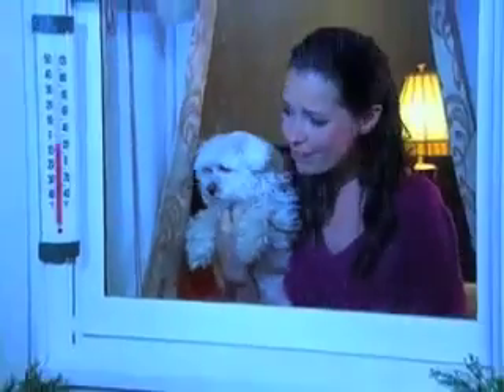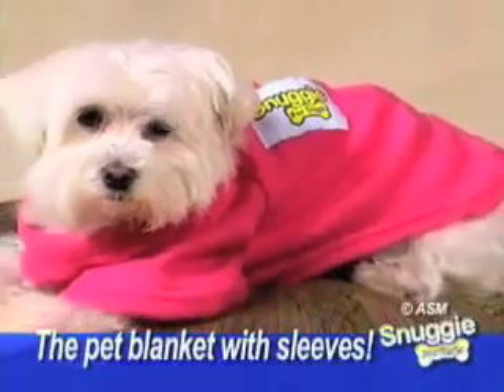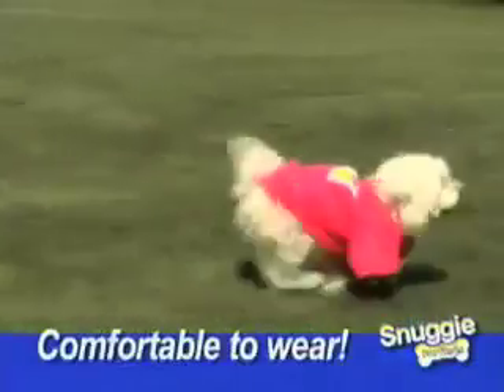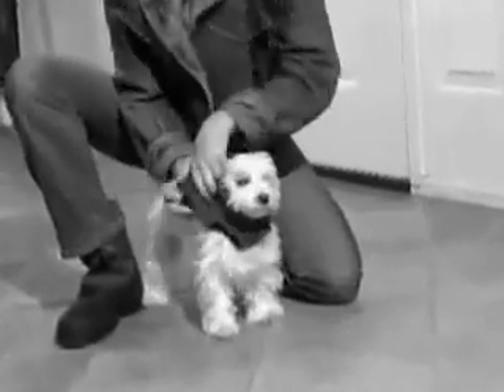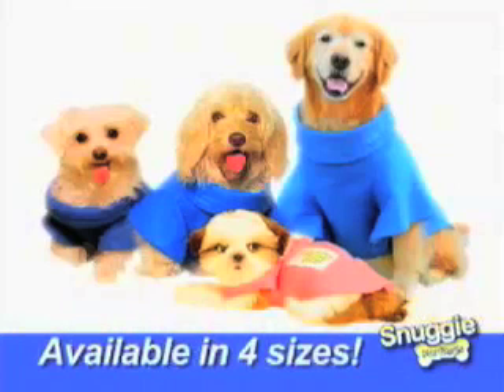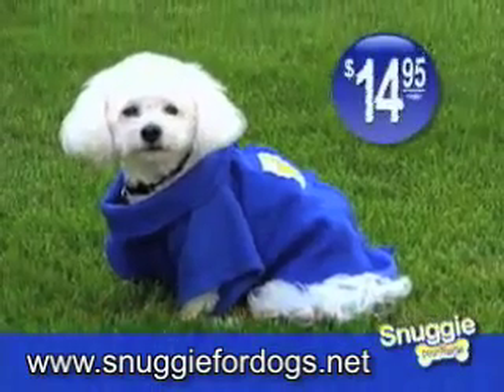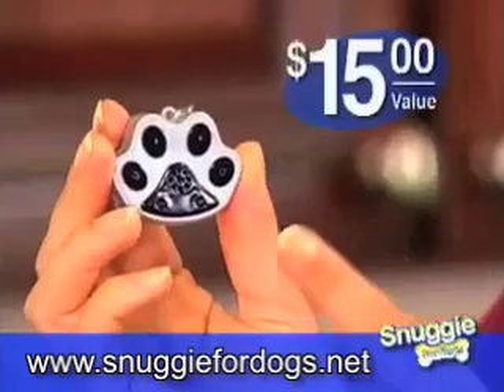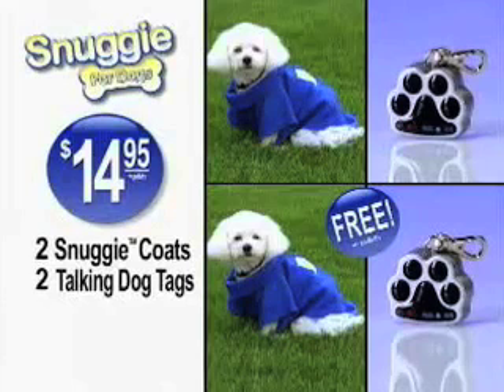Snuggie for Dogs - As Seen on TV Network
- Yes. Snuggie for Dogs. The ultra soft fleece blanket with sleeves is now dog sized. Snuggie comes in four snuggie sizes for your canine friends.